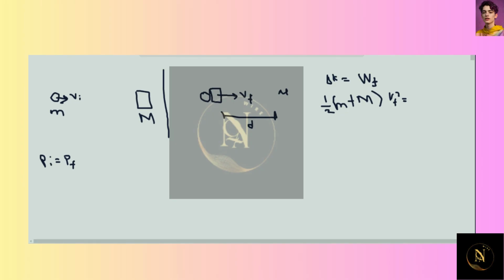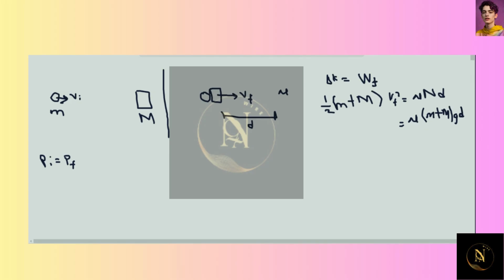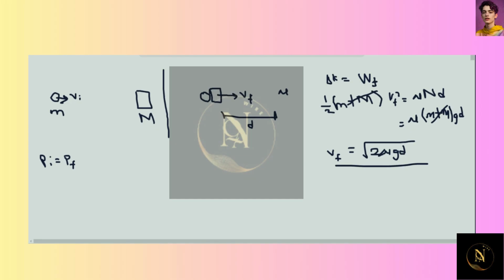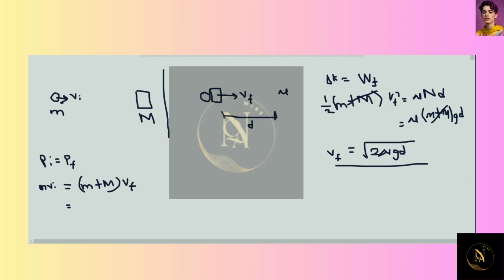A wad of sticky clay of mass is hurled horizontally at a wooden block of mass initially at rest on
A wad of sticky clay of mass is hurled horizontally at a wooden block of mass initially at rest on a horizontal surface. The clay sticks to the block. After impact, the block slides a distance before coming to rest. If the coefficient of friction between the block and the surface is what was the speed of the clay immediately before impact?